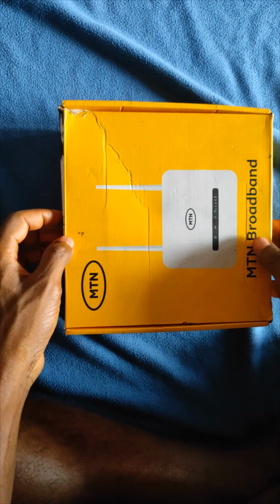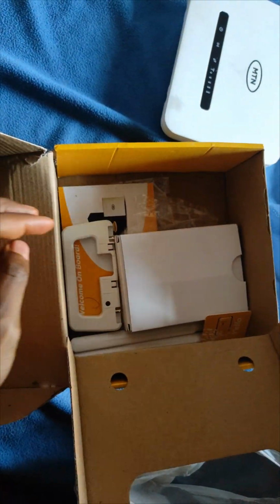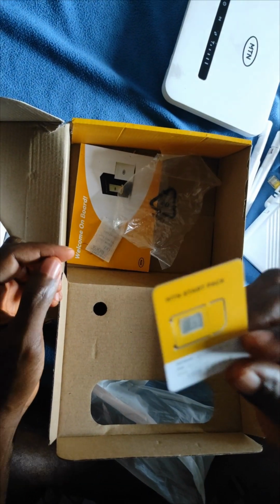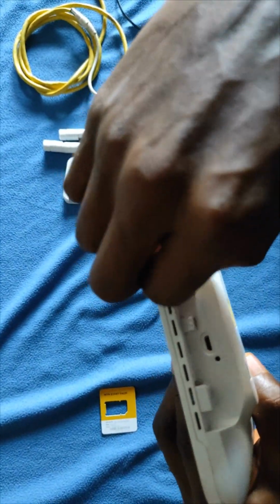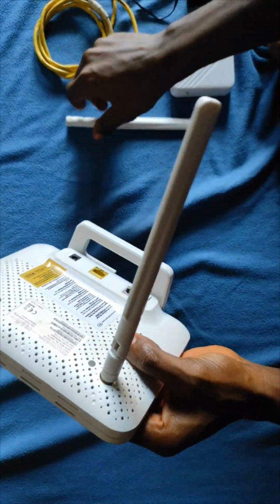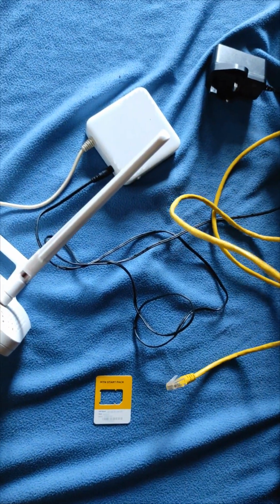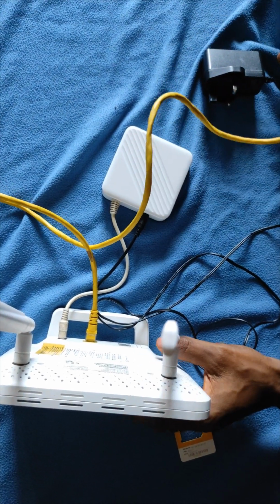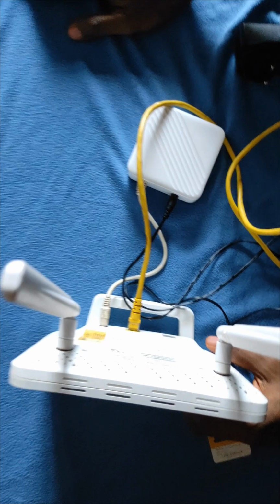How to Set up MTN 4G Premium Router in 6 Minutes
In this video you're going to learn how to set up MTN 4G Premium Router in 6 Minutes!

If you're searching for how to set up your brand new MTN 4G Router without paying a dime to anyone, especially if you're buying from an MTN Office, then this video is for you!

You're going to learn about the Various Accessories that comes with the router and lastly, how to connect these accessories to get your MTN 4G Premium router running!

This is quite easy, no extra payments required!